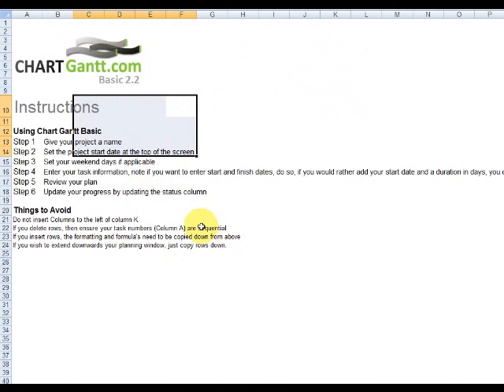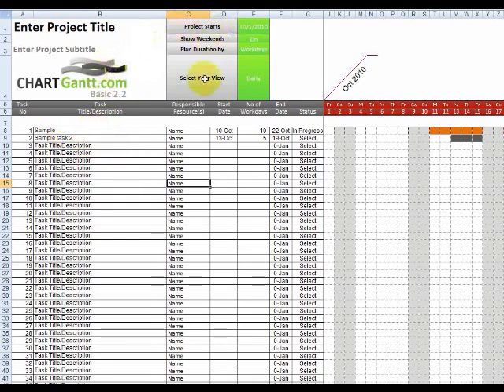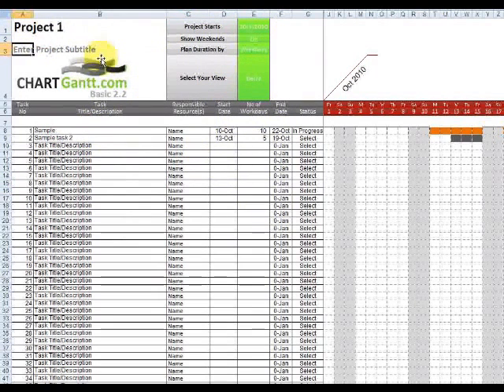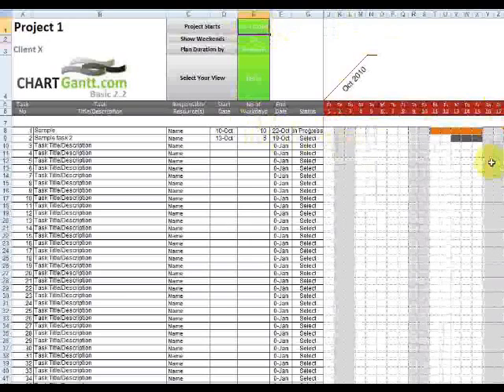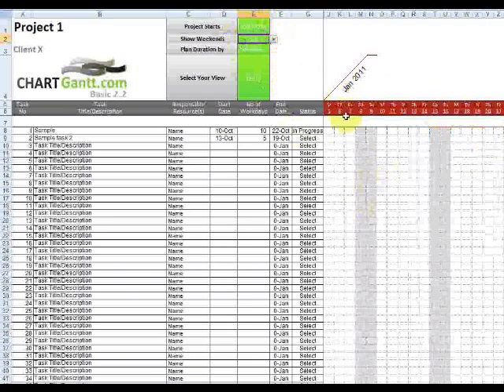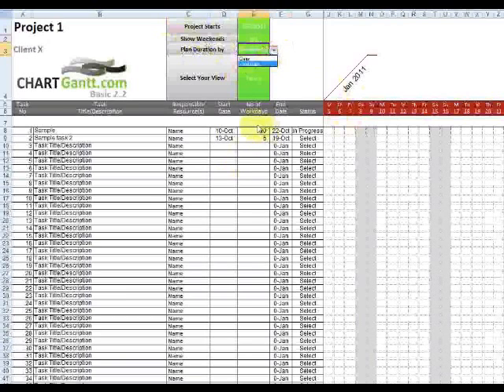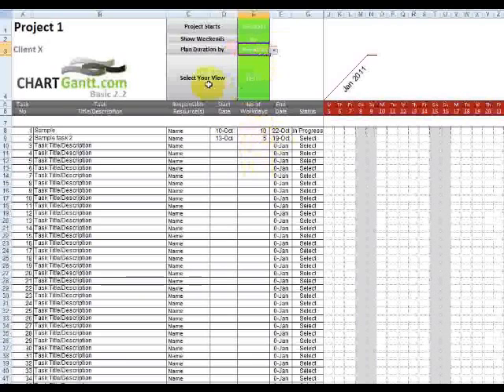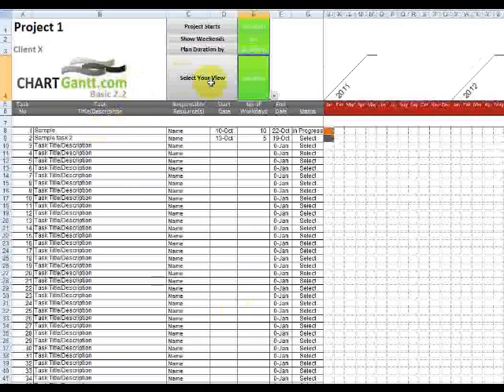Chartgantt Basic Training Video 1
How to set up your Chartgantt Template